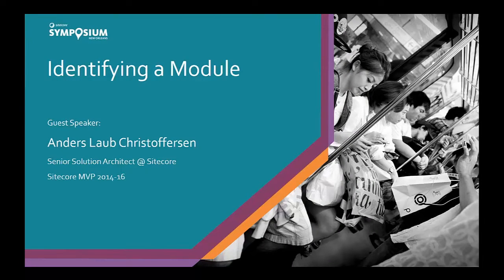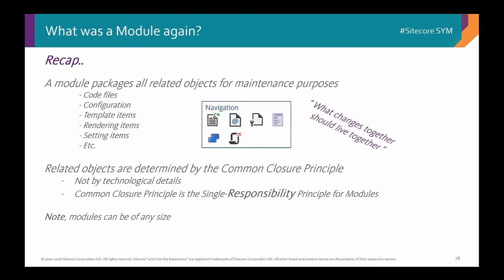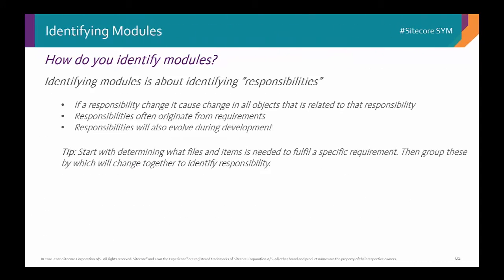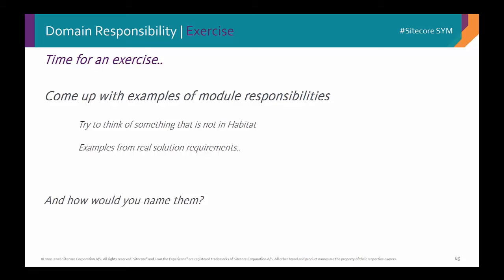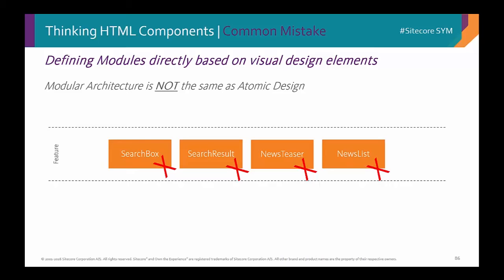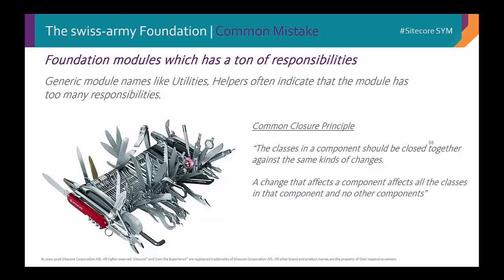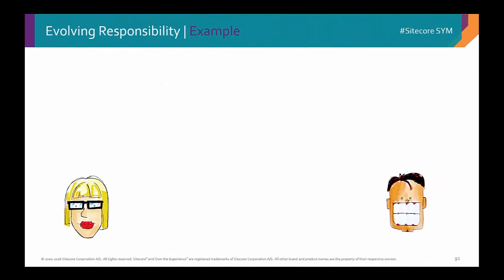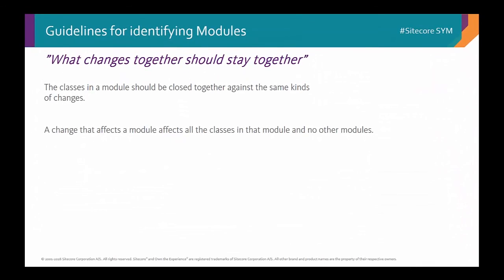(07) Identifying a Module (Helix Workshop)